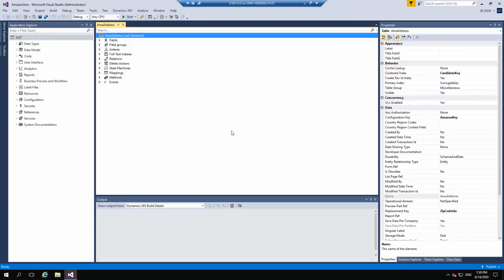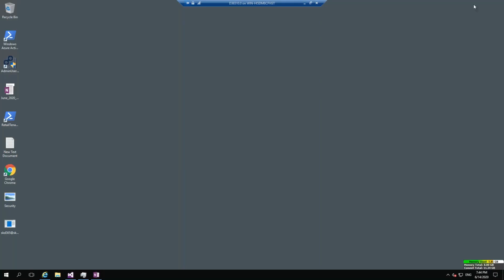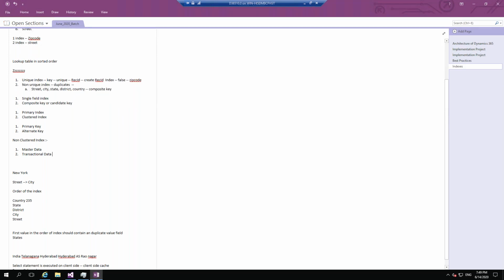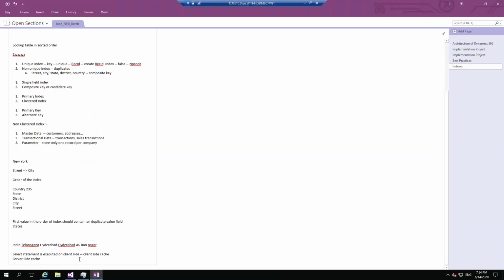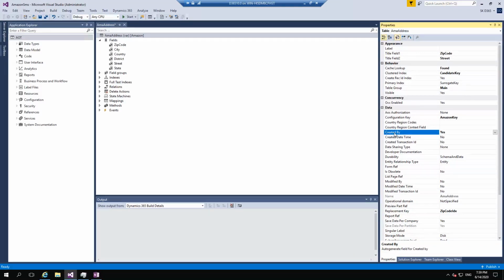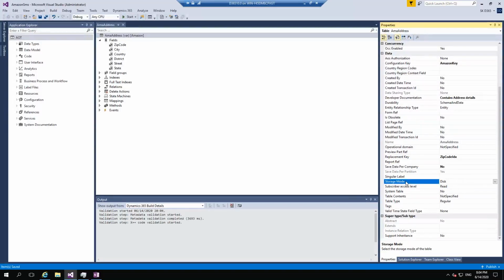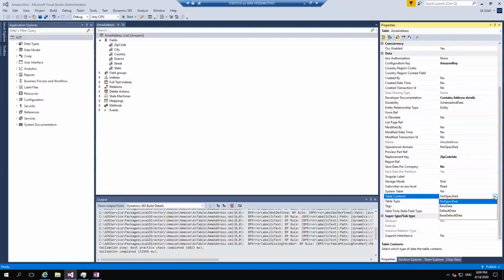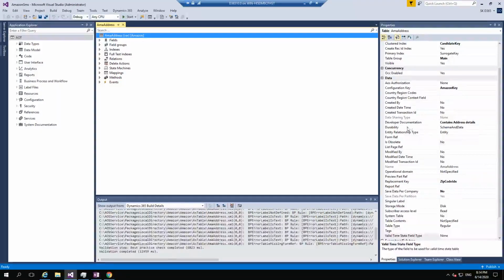9 Ax 15 06 2020 DevopsSchool